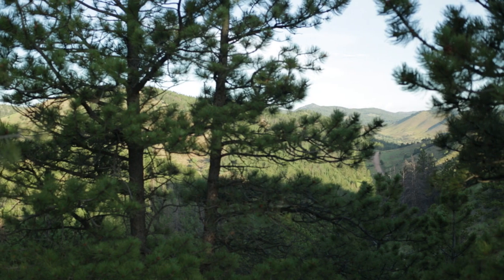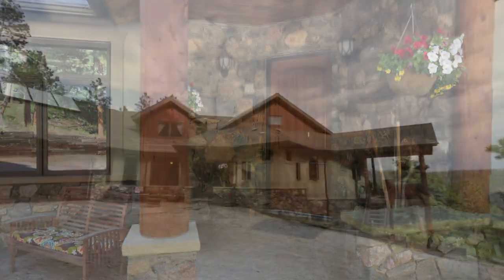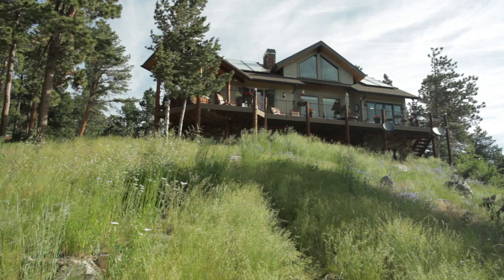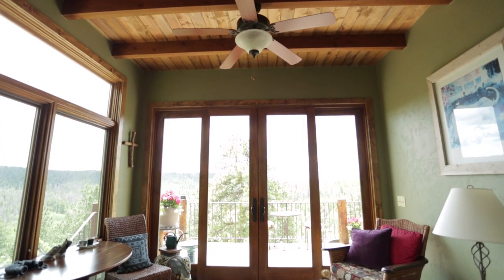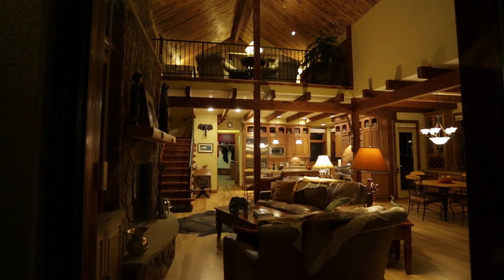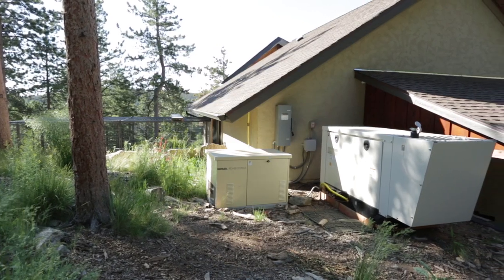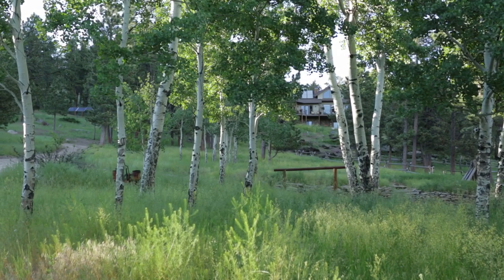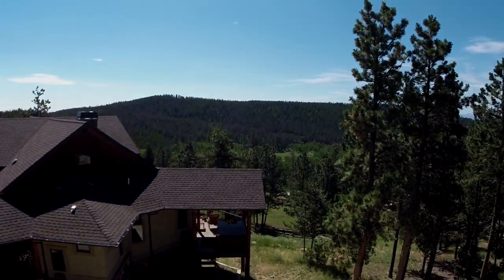Cherokee Park Haven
Learn about our off-grid solar luxury mountain ranch home! Available as a vacation rental on Airbnb: